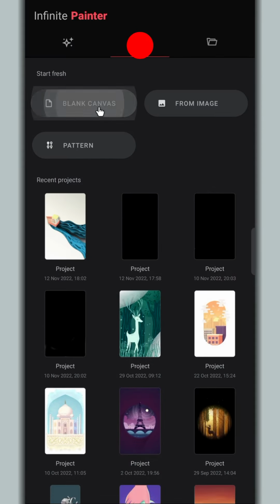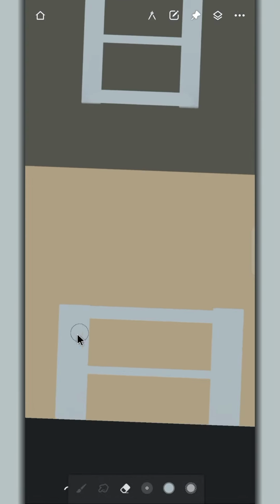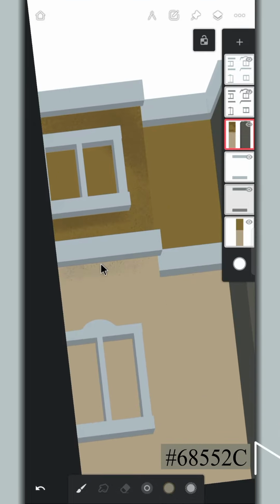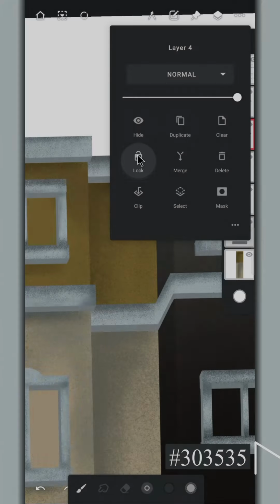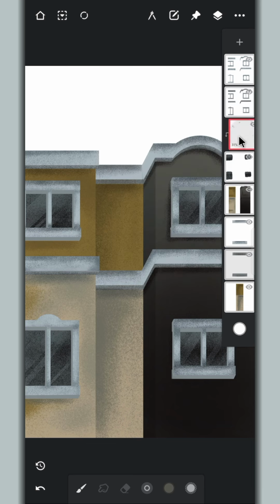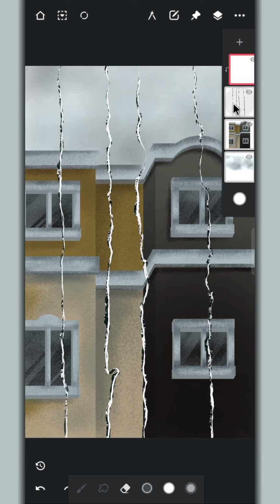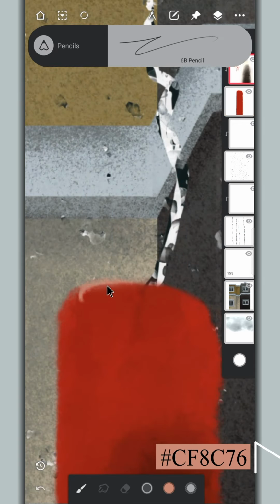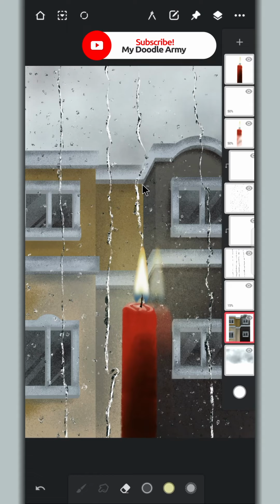A Rainy Day | Step by Step | for Beginners | full tutorial | Infinite Painter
This is a step by step tutorial for infinite painter users. I mostly use default brushes only.

Brushes used:-
Calligraphy, Monoline
Charcoal, Charcoal Pen
Charcoal, Coarse Charcoal
Charcoal, Soft Charcoal
Fills, Solid Fills
Legacy, Banksy
Legacy, Thierry
Markers, Glazed Marke
Pencils, 6B Pencil
Pens, Manga Inker
Sprayers, Airbrush
Sprayers, Sand Blaster
Watercolor, Light Wash

Note: Not all of my tutorial videos are my own ideas, some of them are mine and some of them I make after getting inspiration from others. the main purpose of these videos is to teach how to make them.

Nature sound...